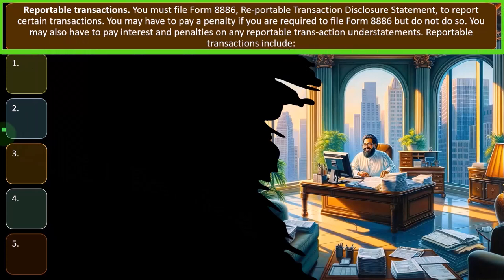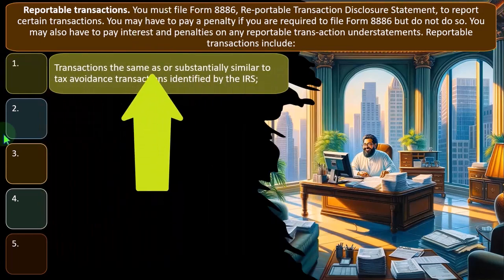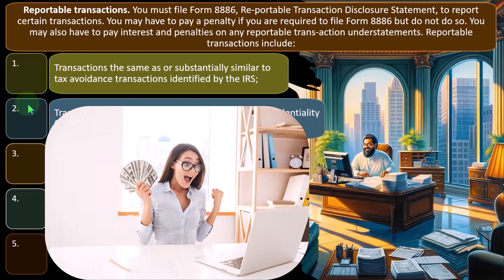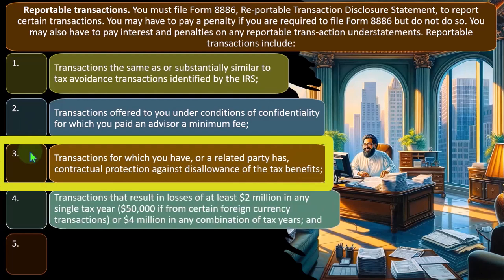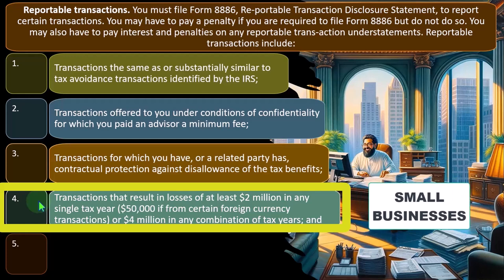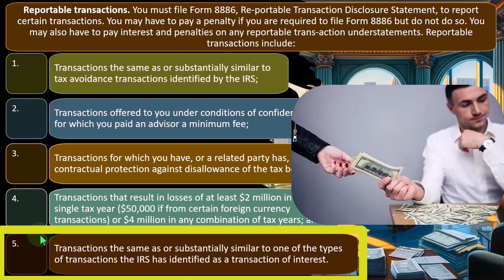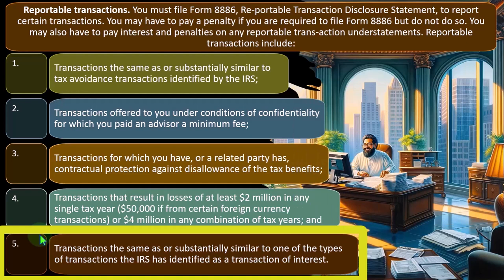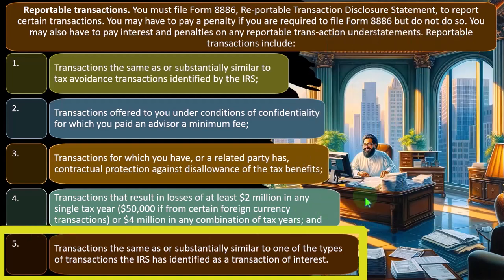Reportable Transactions Tax 2023-2024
"Stay updated on the latest tax changes with our informative YouTube video on Reportable Transactions Tax for 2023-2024! Learn about the types of transactions that are reportable, how they affect your tax obligations, and the implications for individuals and businesses alike. Whether you're a taxpayer navigating complex financial transactions or a tax professional staying abreast of regulatory updates, this video provides valuable insights to help you stay compliant and minimize tax risk. Watch now to ensure you're prepared for the upcoming tax season!"